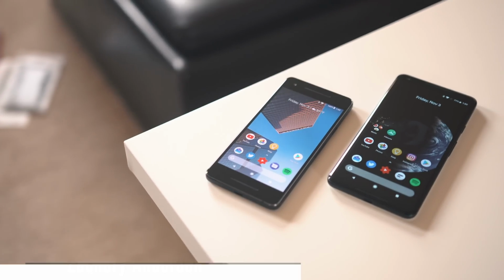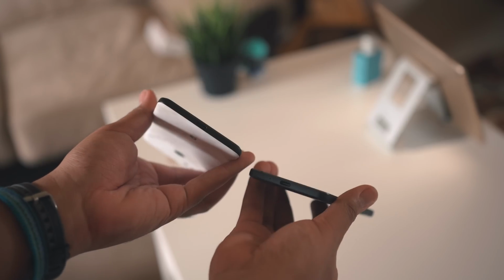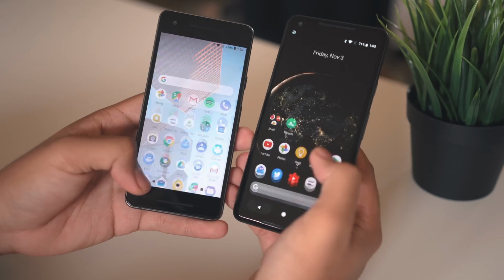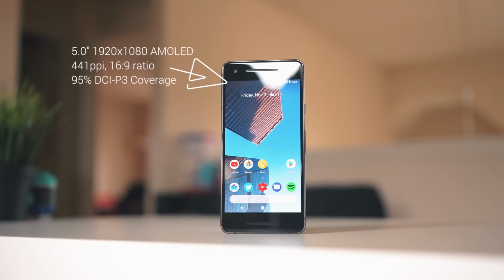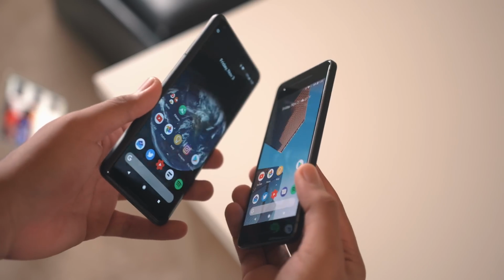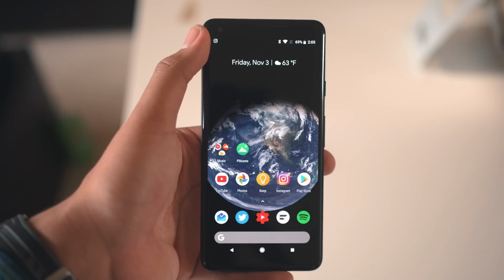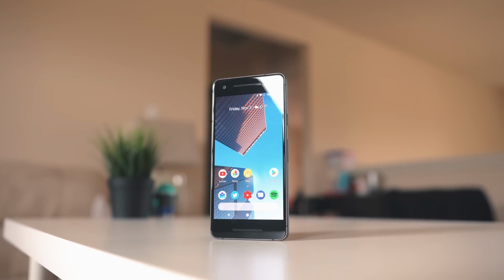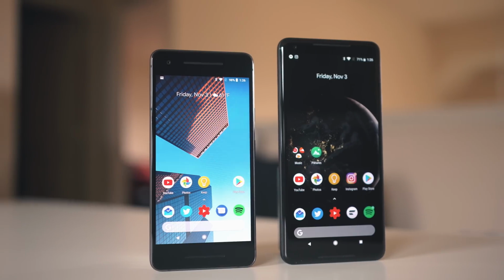Pixel 2 or Pixel 2 XL - Which should you buy?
Pixel 2, or Pixel 2 XL? Given the issues with the display and steep price on Google's larger 2017 flagship, this isn't the easy call we might all have thought going in. Which should you get? Unsurprisingly, it comes down to your priorities and budget.